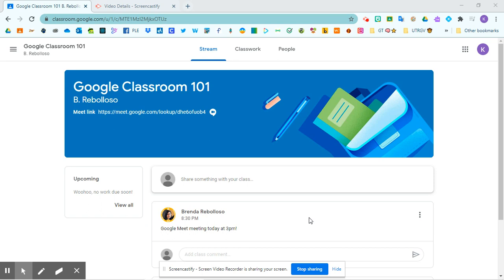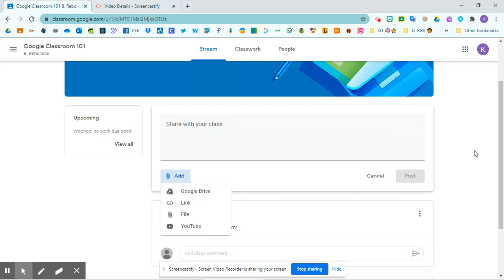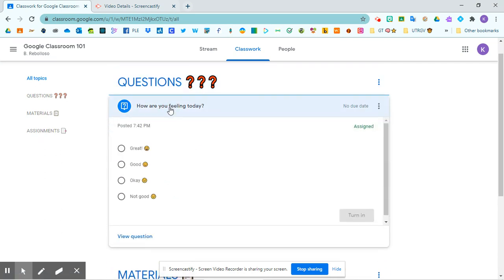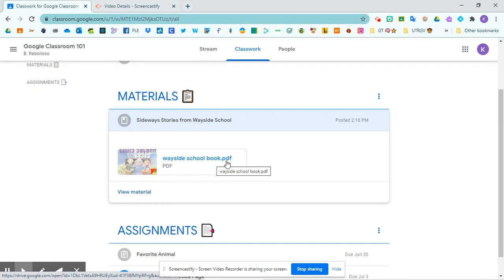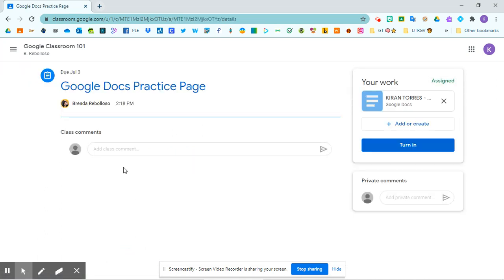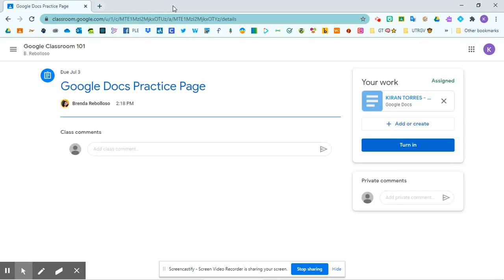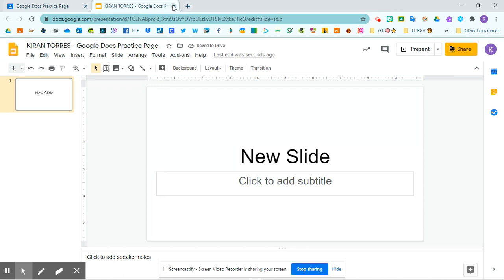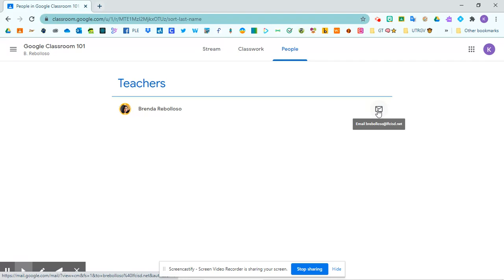Tour of Google Classroom